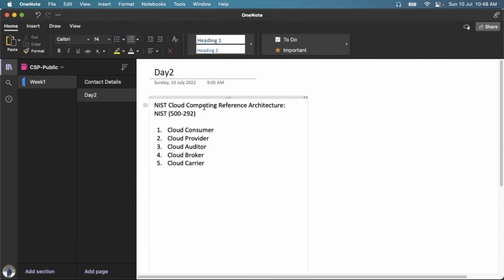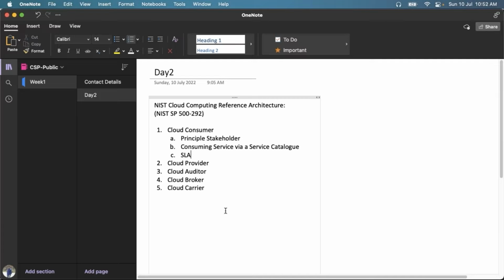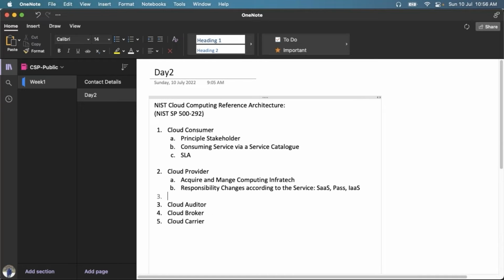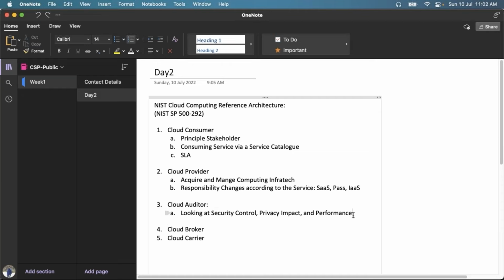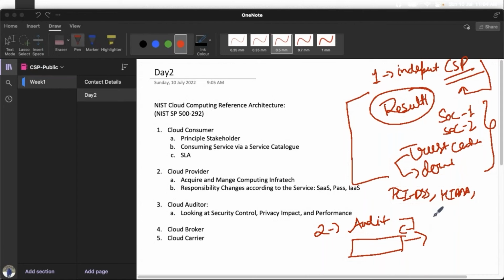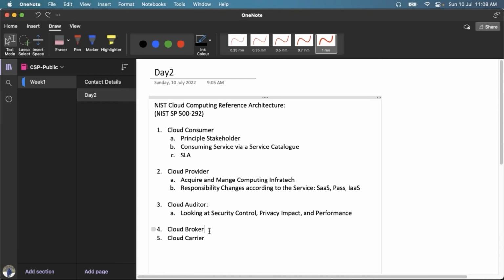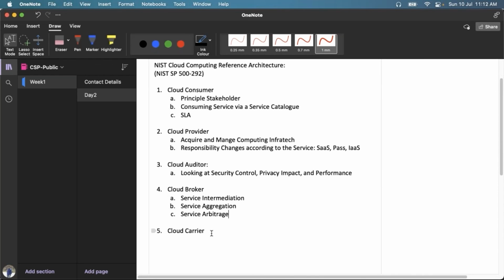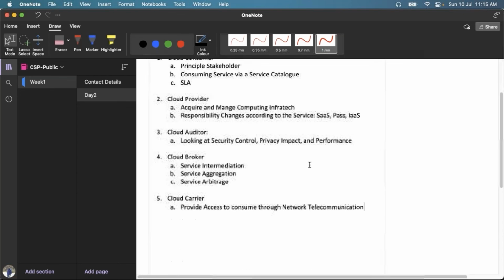NIST Cloud Computing Reference Architecture | InfosecTrain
Instead of emphasizing on "how to" design solution and execution, the NIST (National Institute of Standards and Technology) cloud computing reference architecture concentrates on the requirements of "what" cloud services must offer. The reference architecture aims to make it easier to comprehend the operational intricacies of cloud computing.